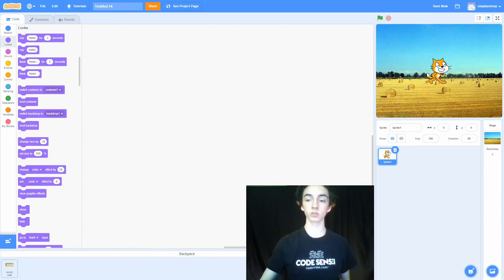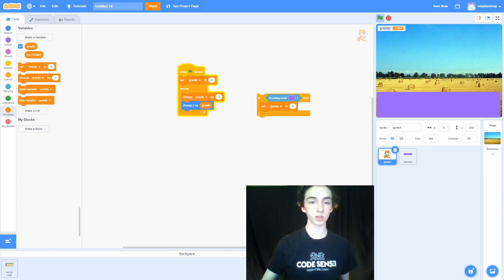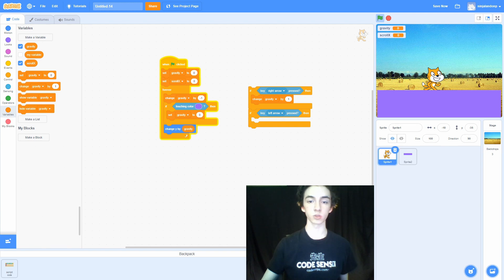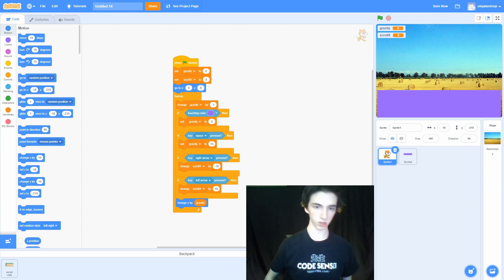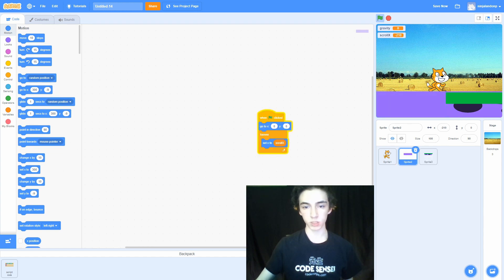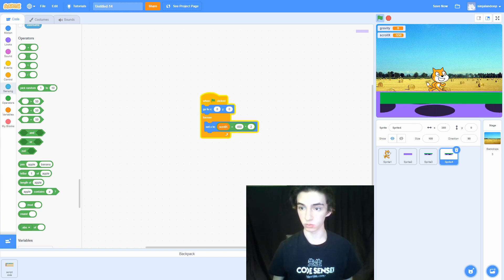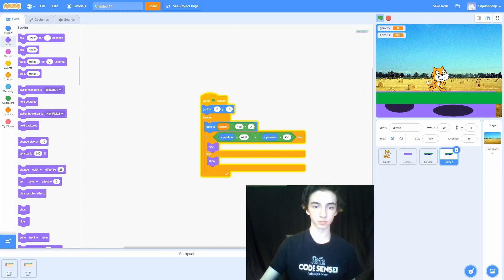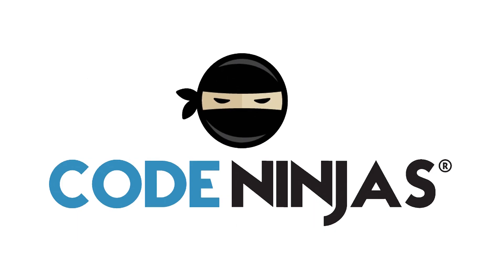The Side Scroller game is the basis of many video games.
Sensei Landon shows you how to make this popular game. How can you take it to the next level?